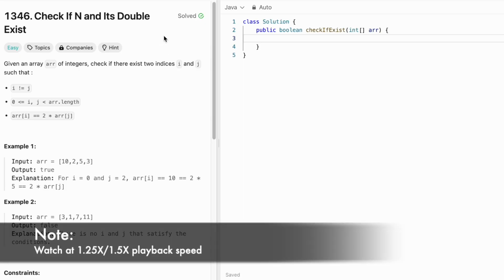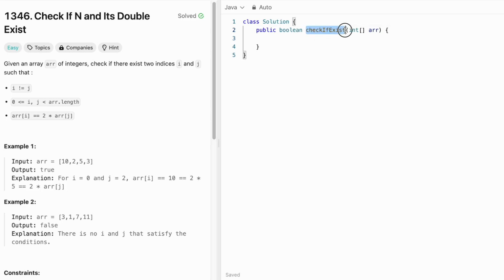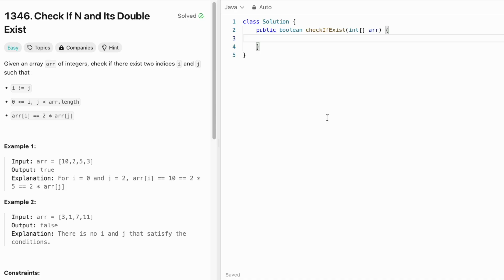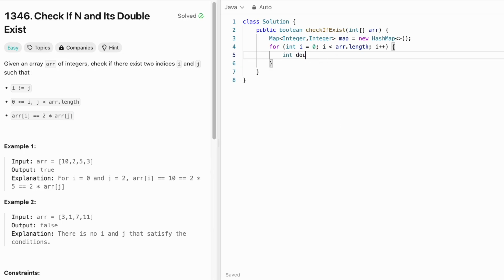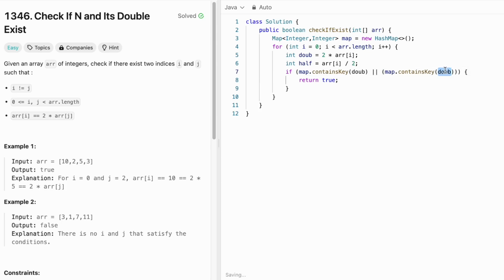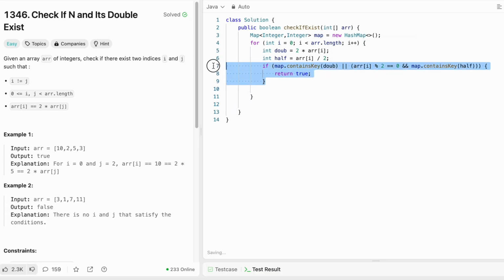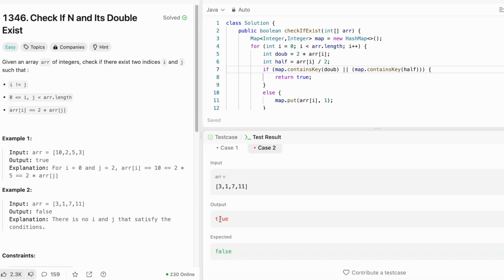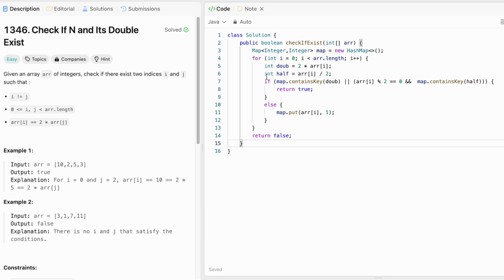Leetcode | 1346. Check If N and Its Double Exist | Easy | Java Solution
This video has the Problem Statement, Solution Walk-through and Code for the Leetcode Question 1346. Check If N and Its Double Exist, with Time Complexity of O(n) and Space Complexity of O(n).

Time Stamps ⏱️:
0:00 - Problem Statement
0:27 - Solving the Problem
1:40 - Coding [Java]
5:15 - Time and Space Complexity
1346. Check If N and Its Double Exist
Leetcode Check If N and Its Double Exist
Check If N and Its Double Exist
Check If N and Its Double Exist Leetcode Solution
Check If N and Its Double Exist Java Solution
Leetcode 1346
Check If N and Its Double Exist Developer Docs